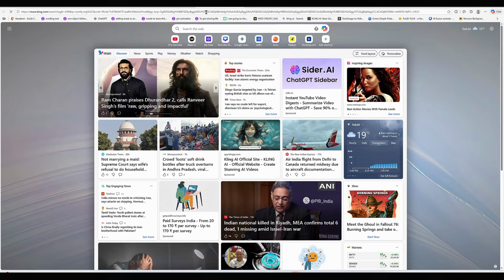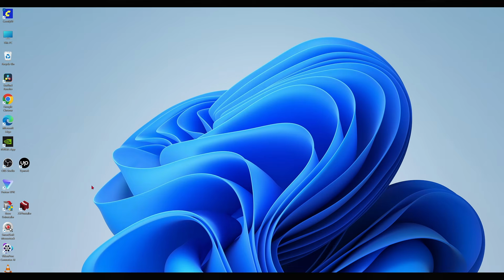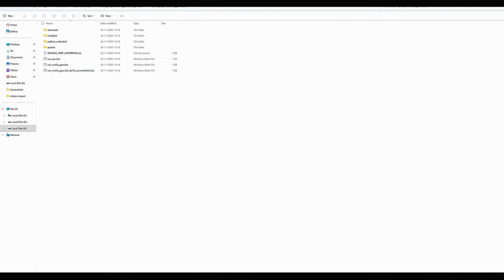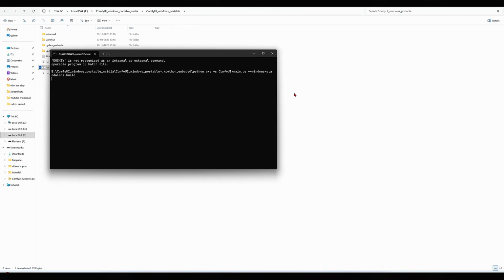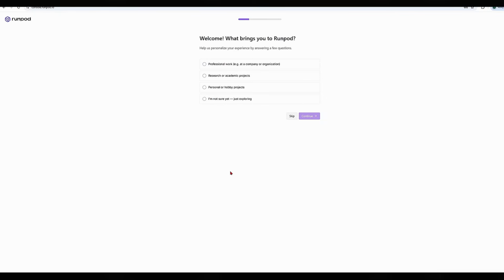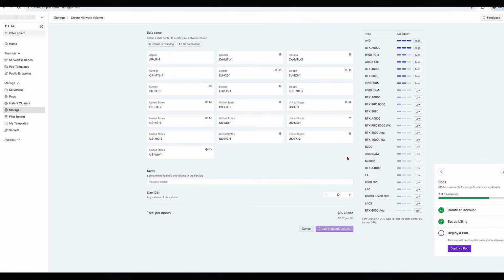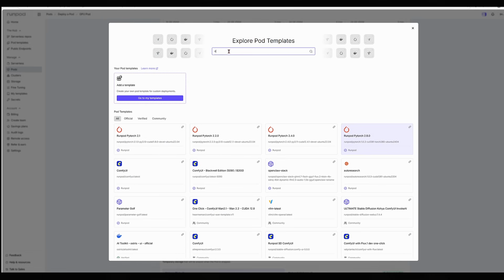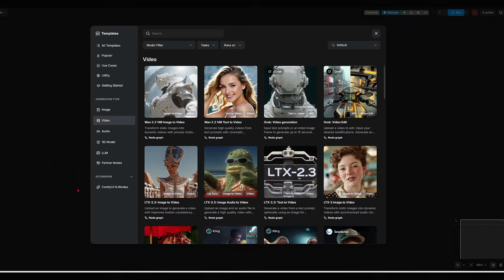How to Install ComfyUI: Desktop App, Windows Portable & RunPod [2026]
In this complete step-by-step tutorial, I will show you the easiest and most reliable ways to set up ComfyUI. Whether you have a powerful local GPU or need to rent a cloud GPU using RunPod, this guide covers everything you need to start generating AI images and videos.

We walk through the standard Windows installation, the popular Portable method (including how to install the ComfyUI Manager), and the correct way to deploy a secure RunPod workspace without losing your files or overpaying for storage.

🕒 Timestamps:
0:00 - Install the ComfyUI Desktop App locally
1:46 - How to Open ComfyUI Desktop App
1:57 - ComfyUI Portable Version Setup
3:04 - Extracting correctly with 7-Zip
3:47 - Installing ComfyUI Manager & Git
4:45 - How to Open the ComfyUI Portable Version
5:18 - Setting up RunPod (Cloud GPU Alternative)
7:00 - RunPod Storage Explained: Do you need a Network Volume?
8:59 - Choosing the Official ComfyUI Template
10:18 - Launching ComfyUI, JupyterLab & FileBrowser

About this video:
This tutorial explains how to install ComfyUI locally for users with 8GB+ of VRAM, and how to use RunPod for users who need access to high-end cloud computing. It covers best practices for RunPod network volumes, secure cloud deployments, and using the official ComfyUI template to avoid common errors.